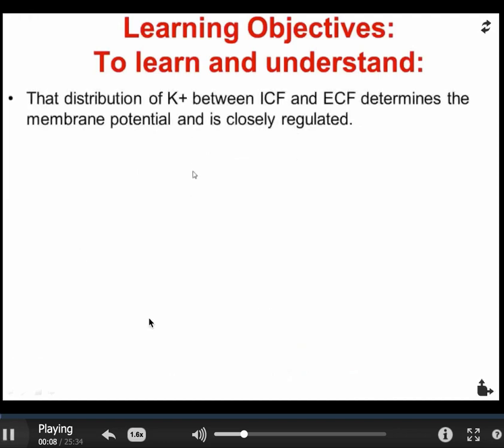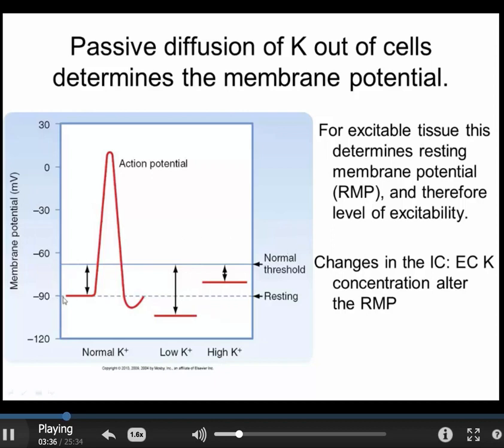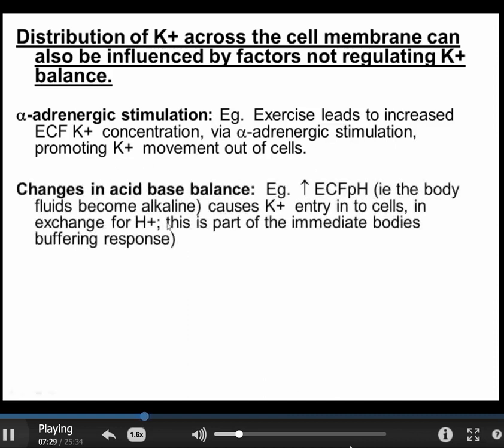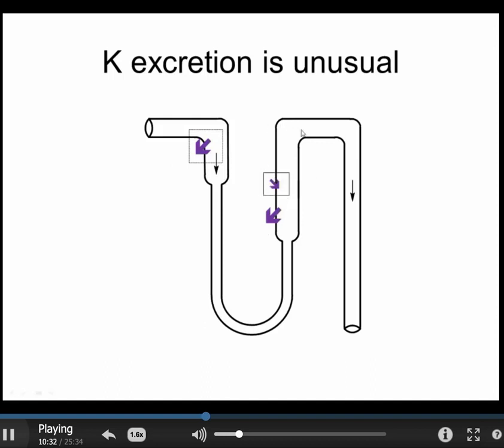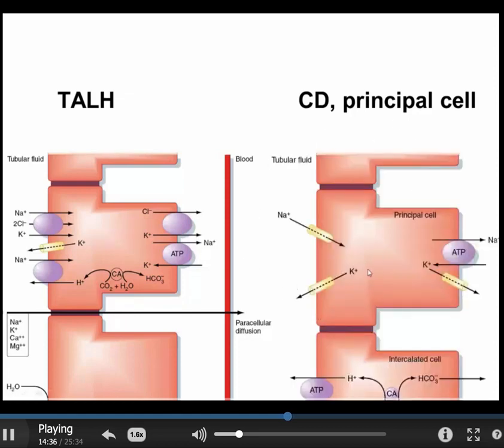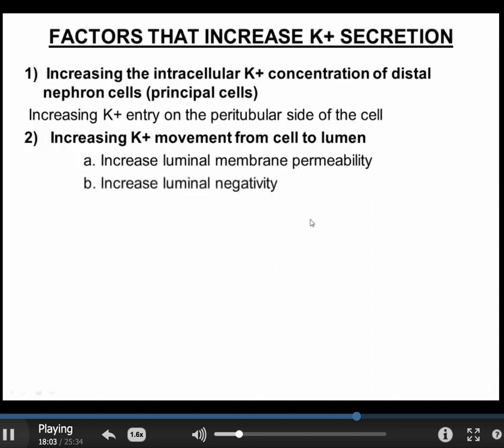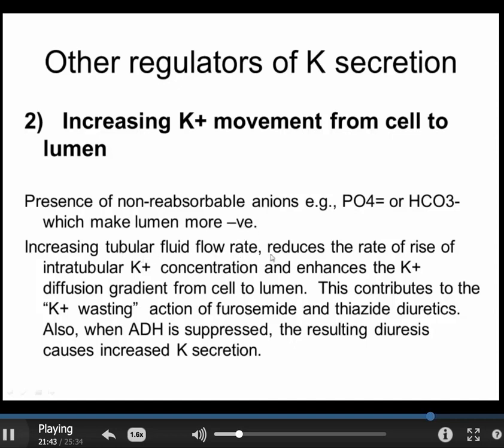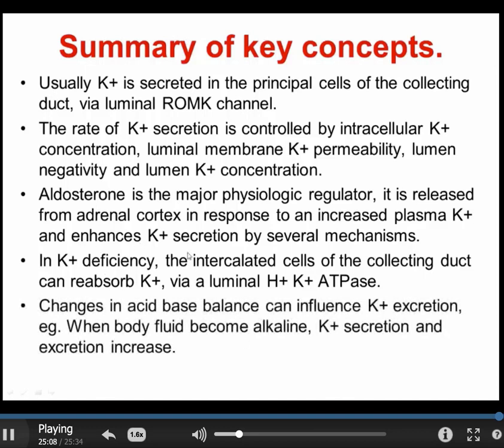Potassium Homeostasis (Renal Physiology lecture 14)